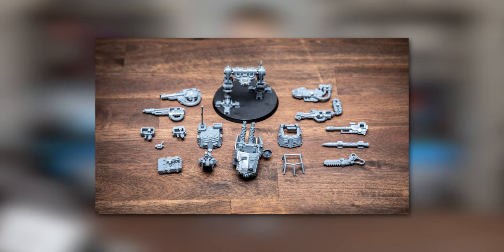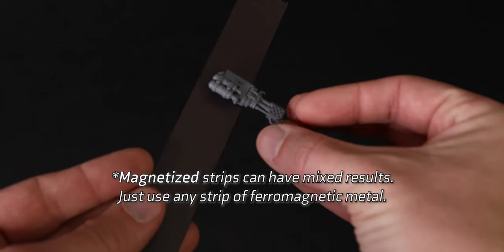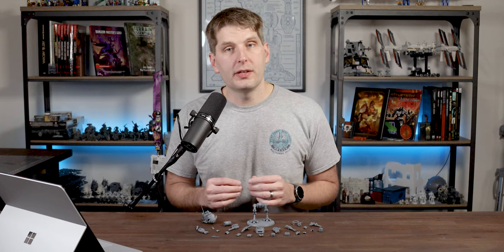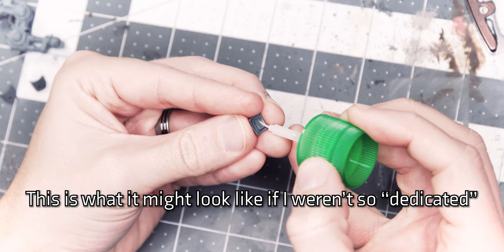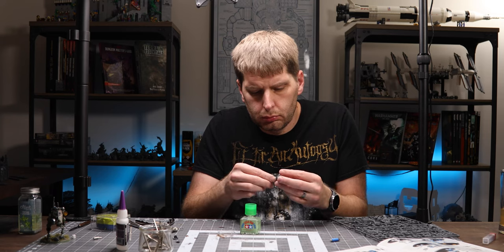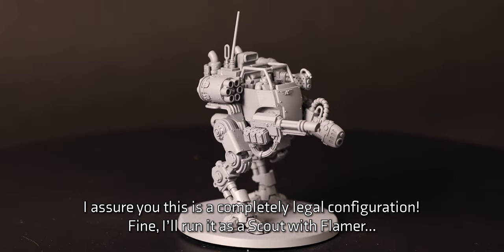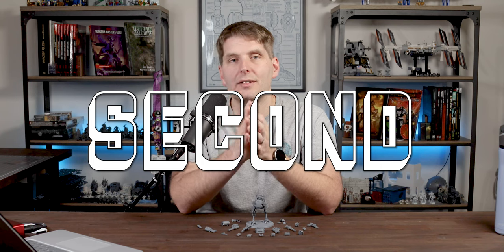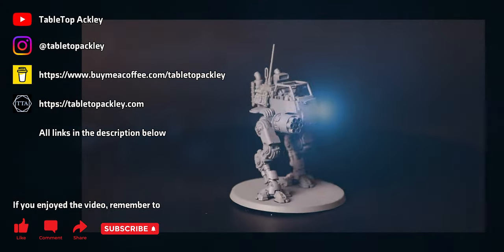Games Workshop Made Magnets Obsolete on this One...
Scout? Armoured? Why not both? Let's talk about the How To of magnetizing my favorite unit in the Warhammer 40K universe, the Astra Militarum's favorite walker, the Sentinel. Turns out you don't need a lot of magnets for this, but I used a whole bunch anyways!

Do you like what I do and want to support my endeavors? and tossing a coin into the hat.

- Astra Militarum Sentinel, because duh
- Fine Plastic Cutters
- Hobby Knife
- Hobby Drill with 2mm, and 3mm bits
- Magnets:
- 2mm x 1mm
- 3mm x 1mm
- 5mm x 1mm
- 8mm x 2mm
- Cyanoacrylate (CA) Glue
    Note: Insta-set is nice to have in general when working with CA glue, but not required.
- Hobby Files
- Green Stuff
You can check out the full list of equipment I use

Chapters:
00:00 - Intro
00:33 - Why It's Not Necessary
01:37 - Why You Might Still Want to...
02:45 - A Note About This Video
03:29 - Tools and Materials
03:56 - Tip: Be Consistent with Polarity
04:27 - Tip: Check Your Polarity With This...
05:04 - Leg Posers
05:23 - To Leg Panel or Not to Leg Panel?
06:09 - Magnetizing Leg Panels, Just for Fun
08:04 - The Only Thing Worth Magnetizing
10:05 - Let's Talk About the Pilot
10:33 - Let's Not Get "A Head" of Ourselves! Hyuck
11:02 - Pilot Torso... Maybe Skip this Chapter
11:28 - Canopy, Armoured or Scout? Both. Both is Good.
12:27 - All the Dakka
13:14 - The Accessories
13:26 - Using Green Stuff
14:00 - Back to the Armour Panels
14:19 - Hunter Killer Missile
16:24 - Wrapping Up